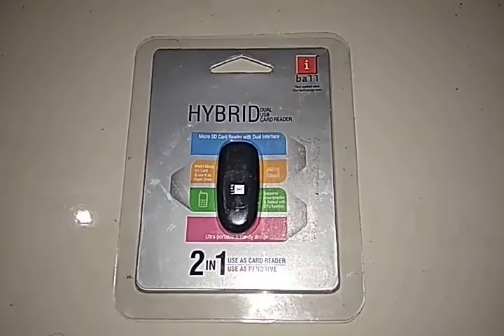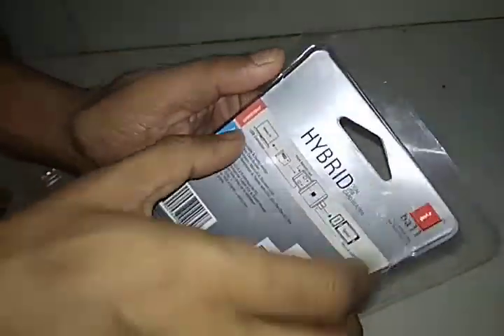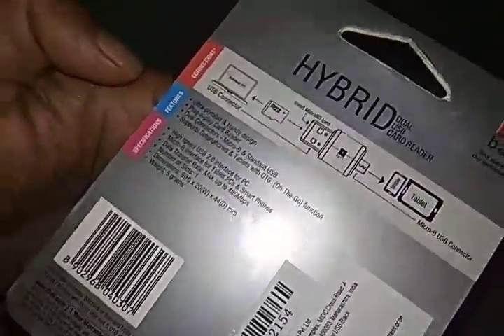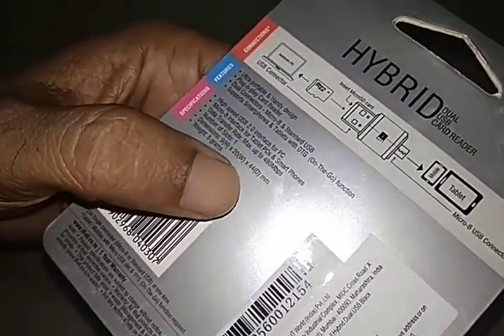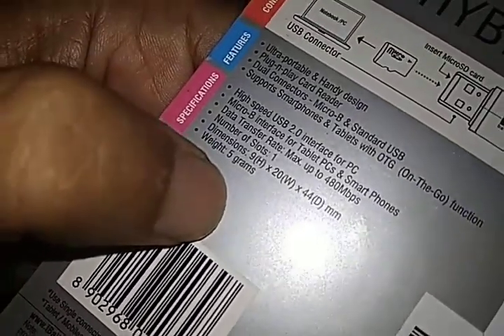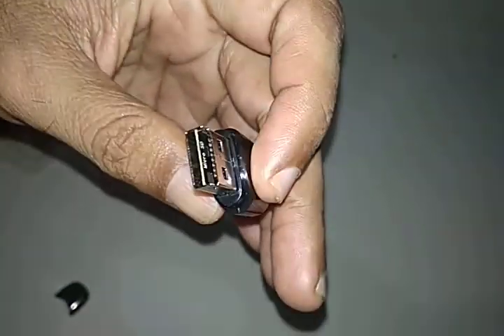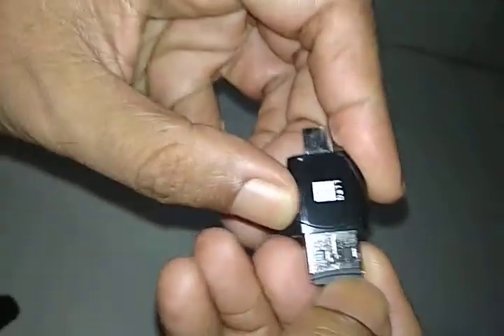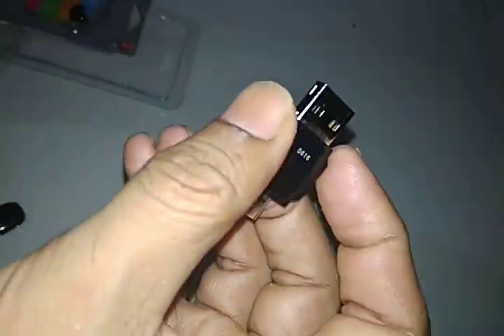Otg Usb card reader pendrive unboxing and specification.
Lightweight,attractive and cost effective,branded below 300 rs.
Universal vision knowledge park unboxing and specification